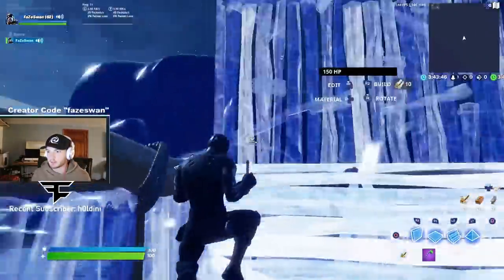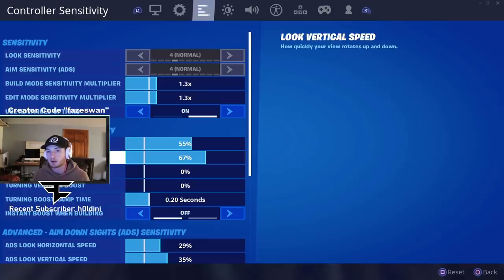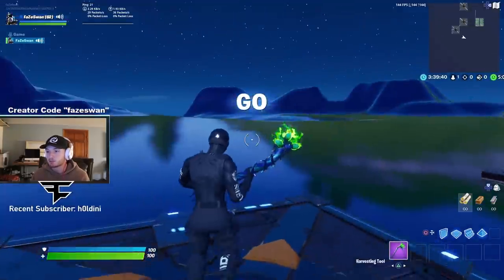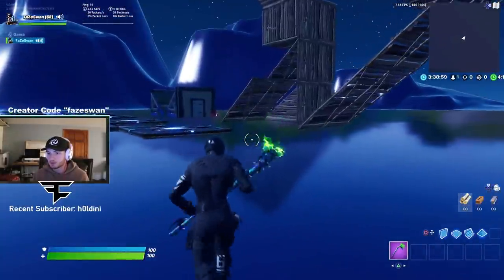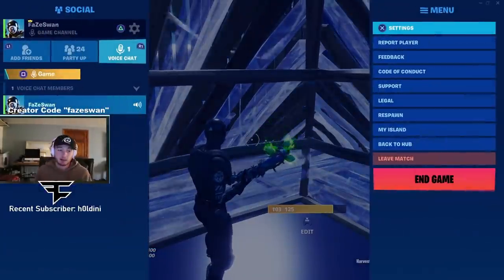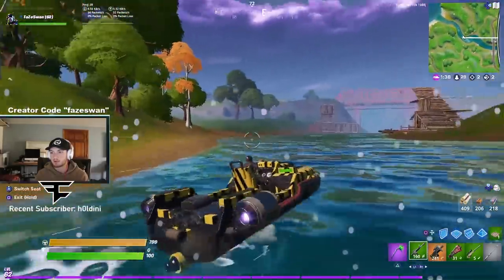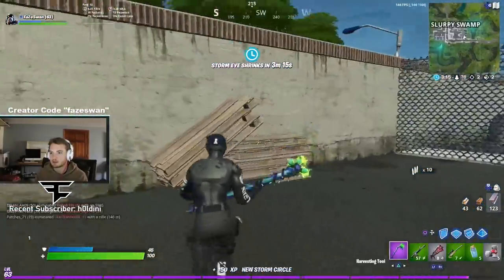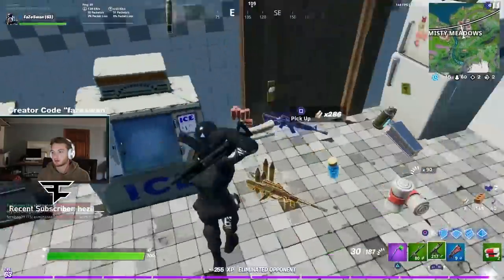Trying out Linear settings...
ok.